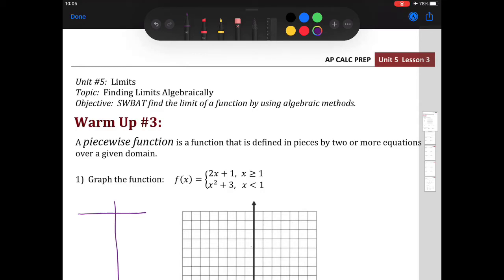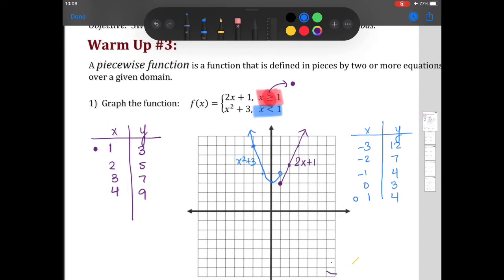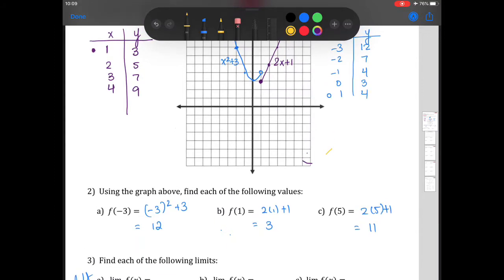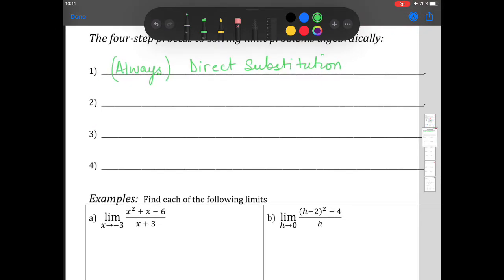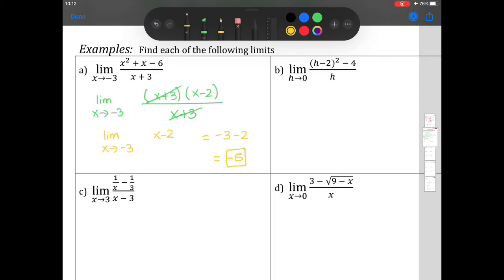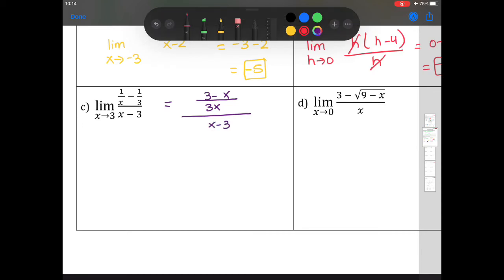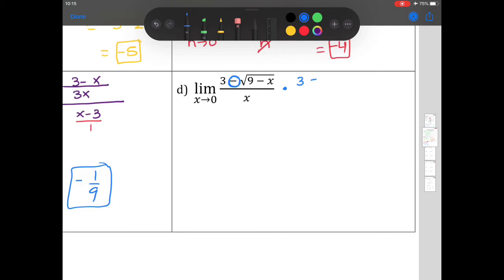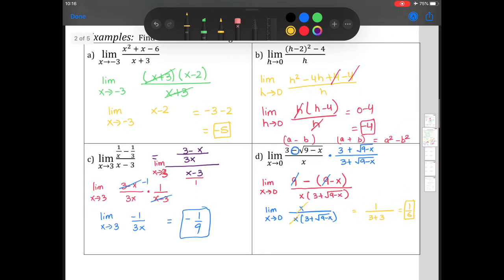Unit 5:Lesson 3-Solving Limits Algebraically